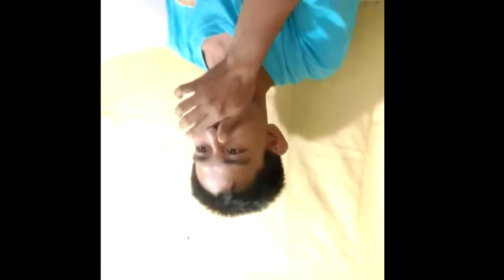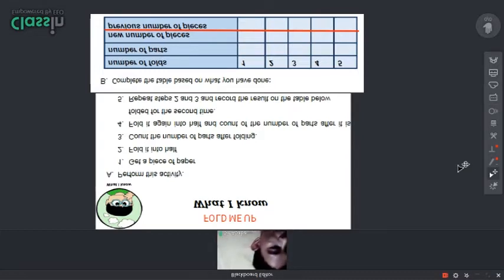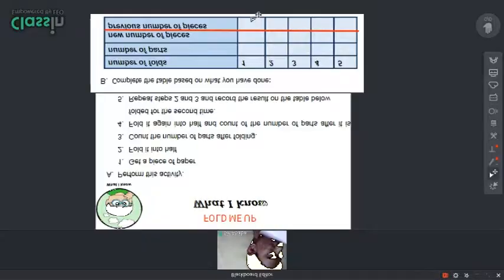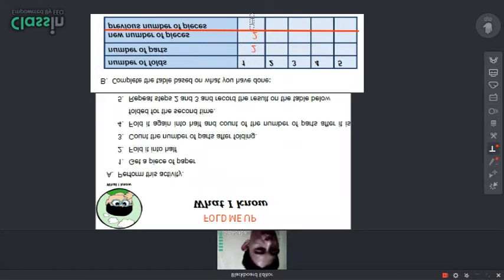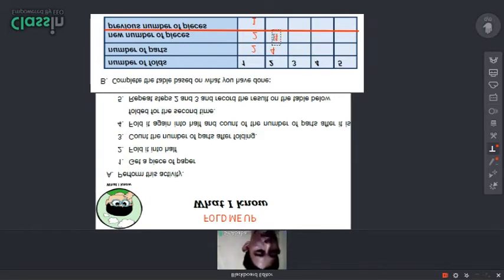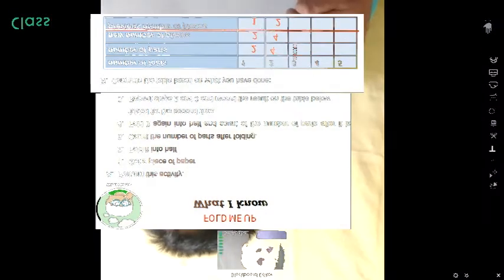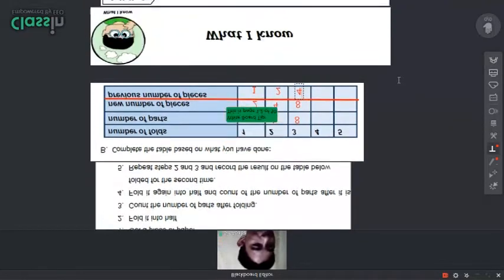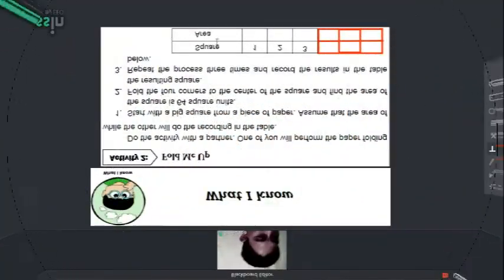MATH10NIK: Geometric Sequence|Fold Me Up Demo How to find the area of a piece of paper after folding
Activity 1
A. Perform this activity.
1. Get a piece of paper
2. Fold it into half
3. Count the number of parts after folding.
4. Fold it again into half and count of the number of parts after it is folded for the second time.
5. Repeat steps 2 and 3 and record the result
Activity 2
Do the activity with a partner. One of you will perform the paper folding while the other will do the recording in the table.
1. Start with a big square from a piece of paper. Assume that the area of
the square is 64 square units. 2. Fold the four corners to the center of the square and find the area of the resulting square.
3. Repeat the process three times and record the results